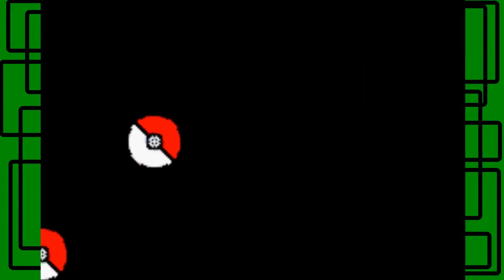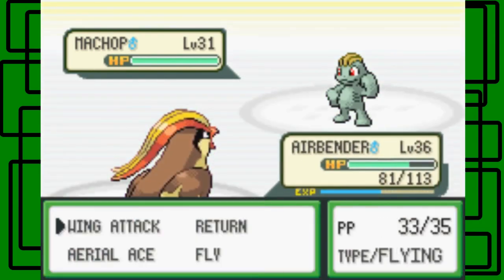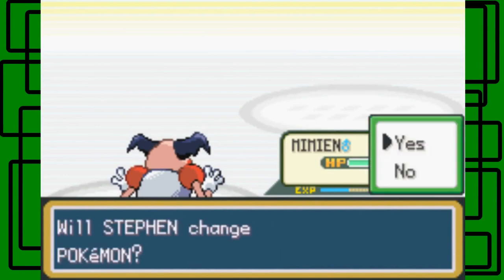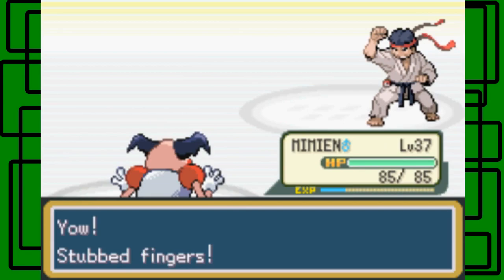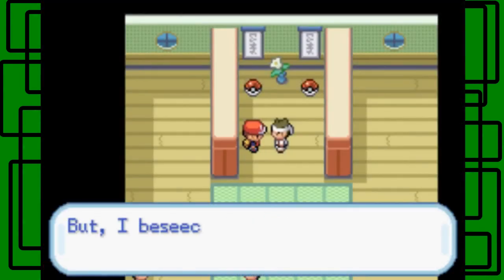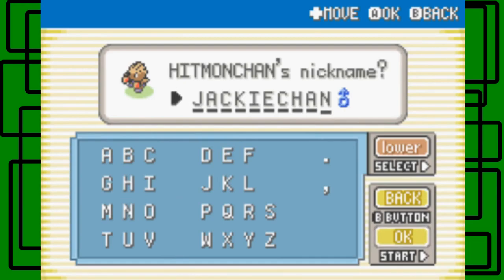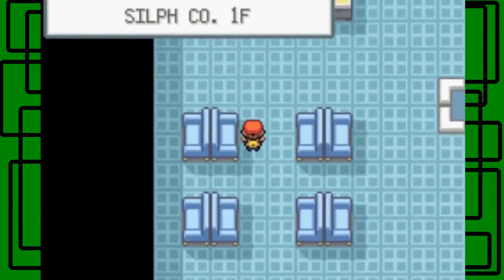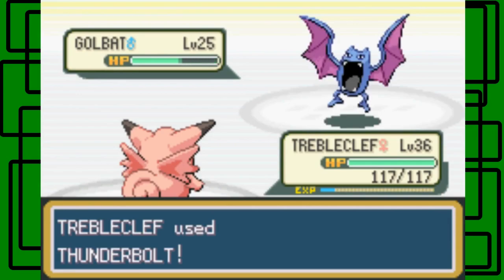GiantGrotle Moment #252 - The Fighting Dojo and Part of The Silph Co.!